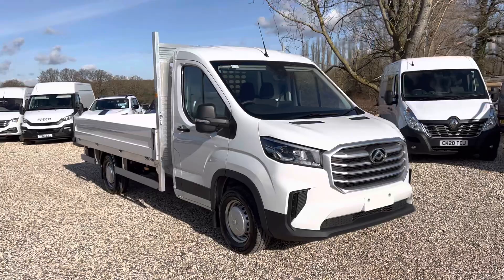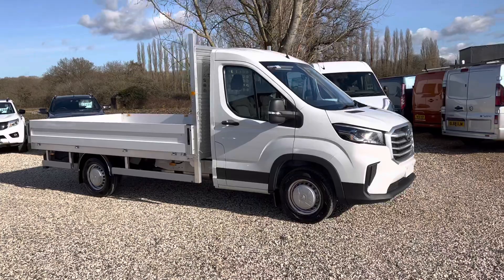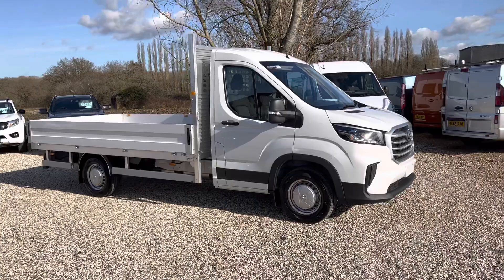Maxus Deliver 9 2.0 D20 RWD EU6 Dropside